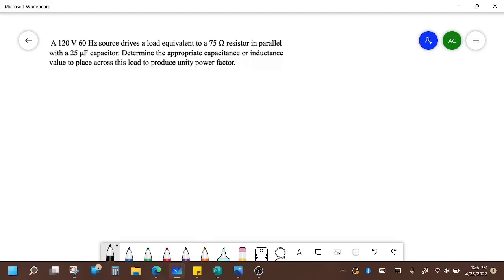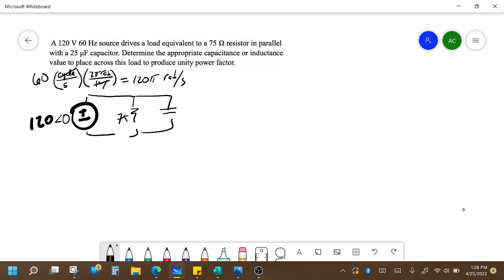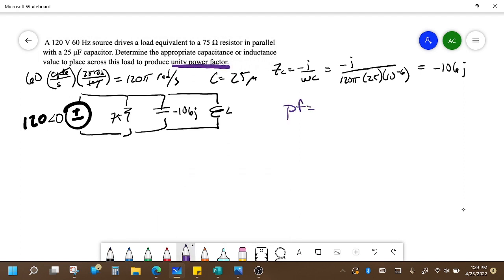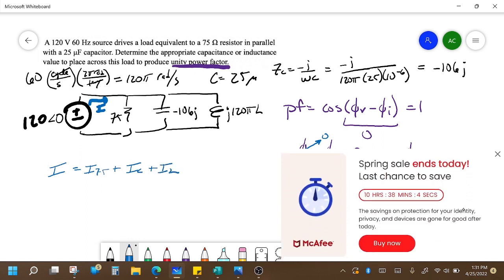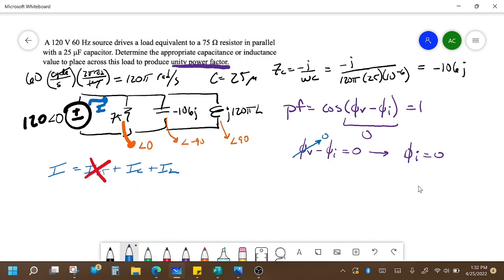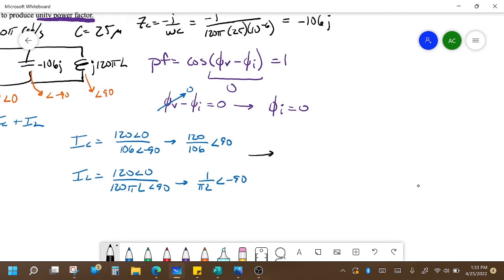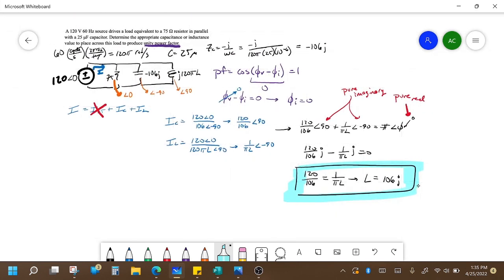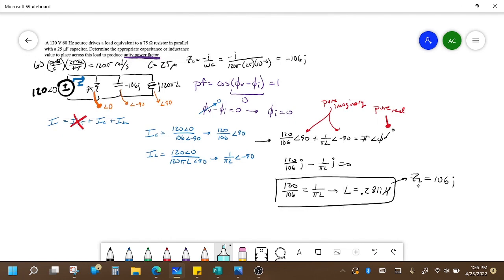Designing a Sinusoidal Circuit based on Power Factor Requirements (Old Format)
Oh you pesky 3-phase circuits. Oh you cursed sinusoidal analysis. What is power factor anyway?! In this example solution, let all those frustrations and questions be soothed.